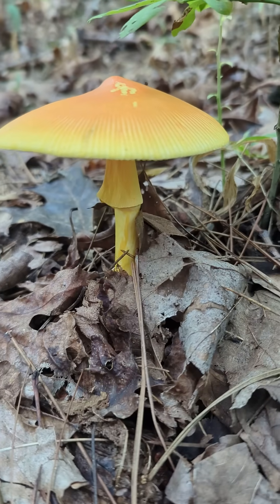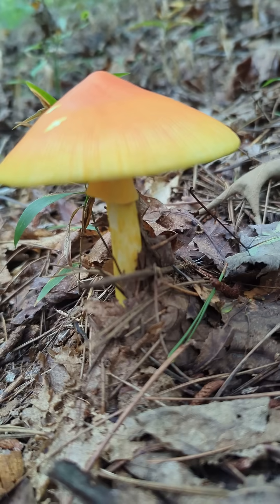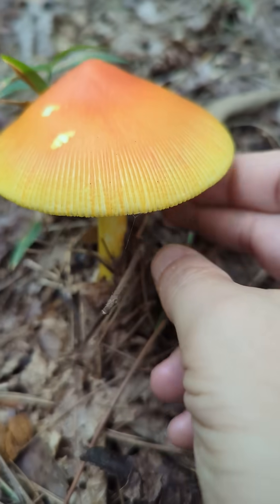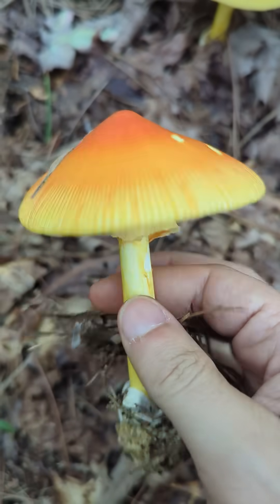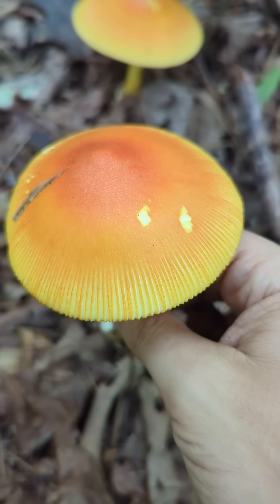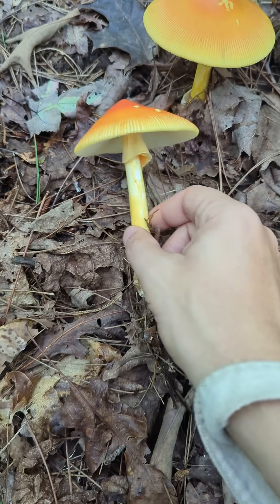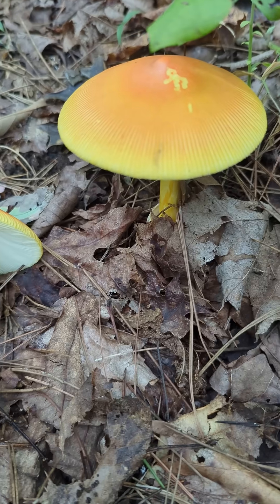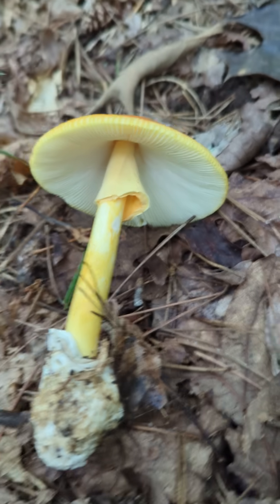First time finding Jackson's Slender Caesar, amanita jacksonii, blue ridge mountains, GA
Amanita Jacksonii, aka Jackson's slender caesar, is an edible amanita mushroom.  Most amanitas are poisonous, some are even fatal, so please be careful!